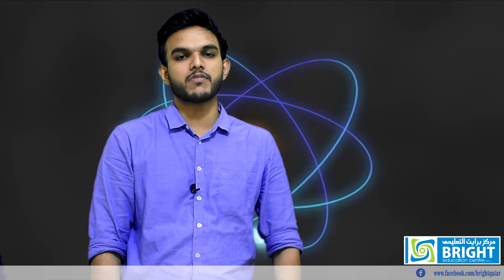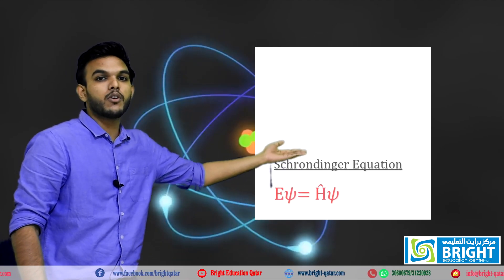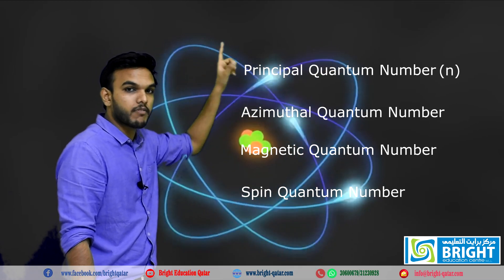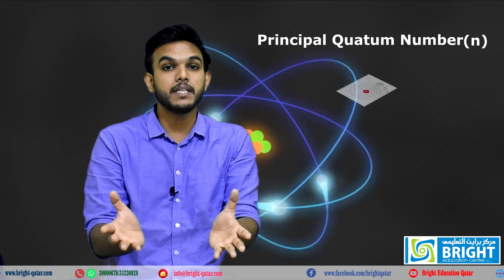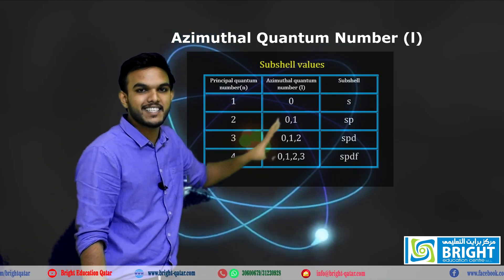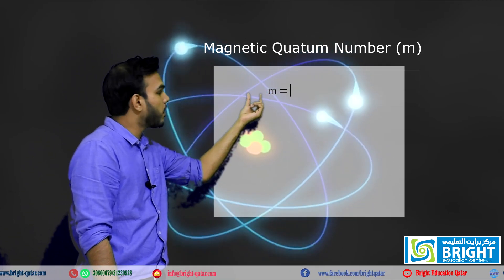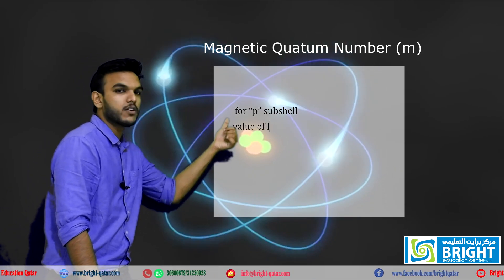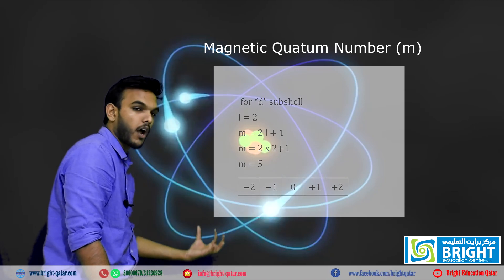Quantum Mechanics | Class 11 Chemistry | Nishad | Bright Education centre